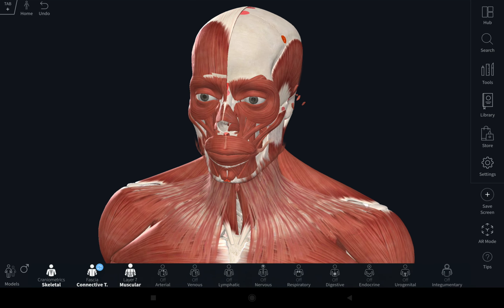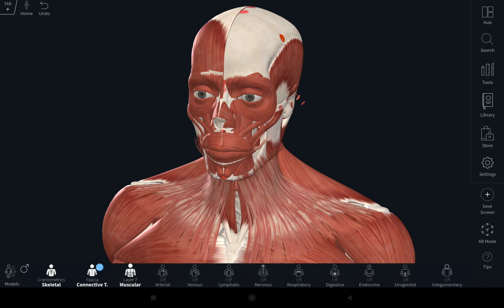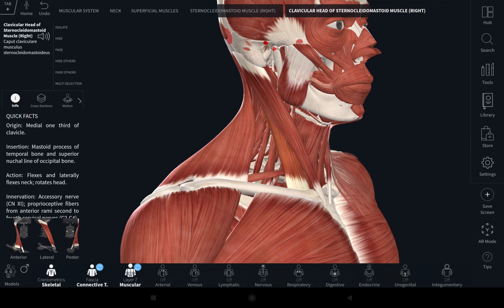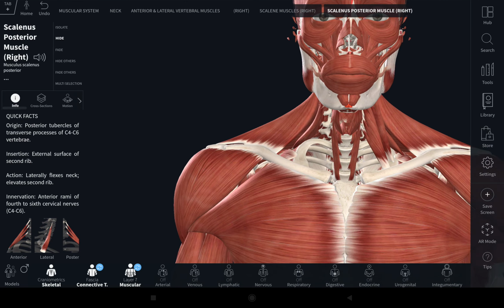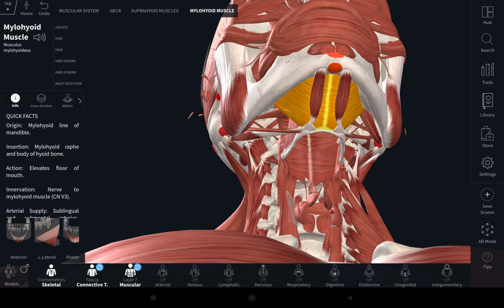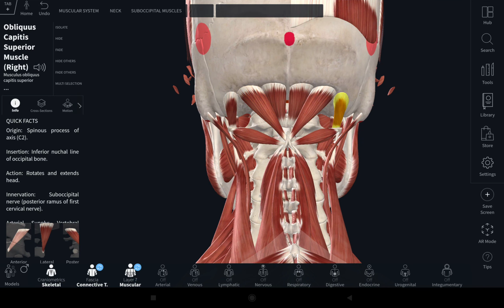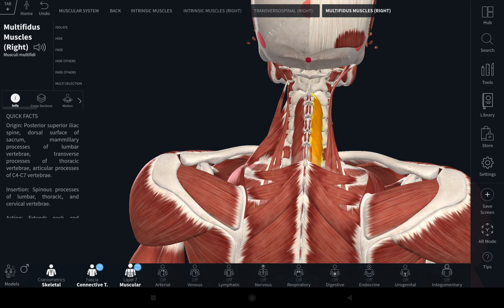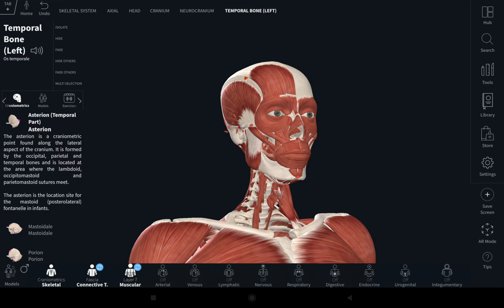Muscles of the head and neck-Gross idea-3d demonstration